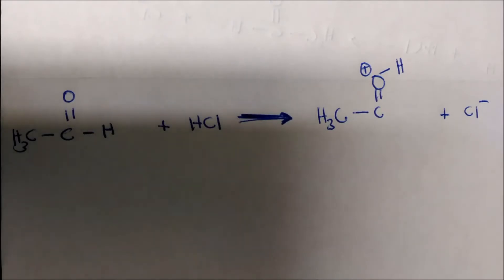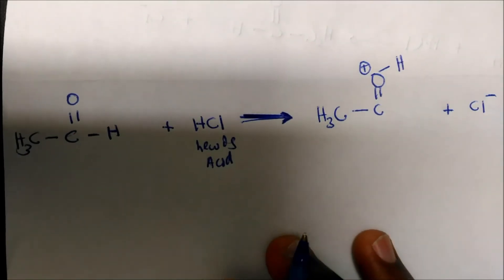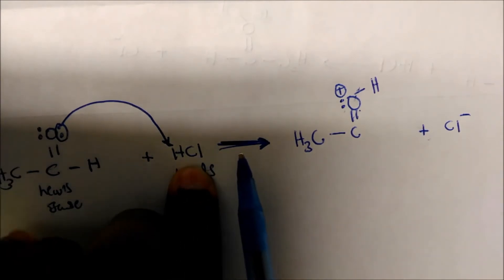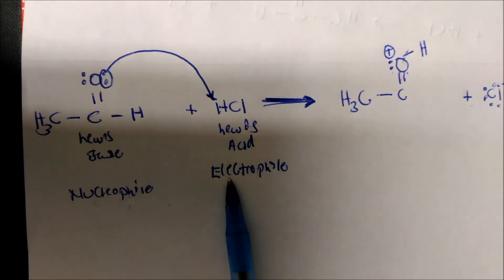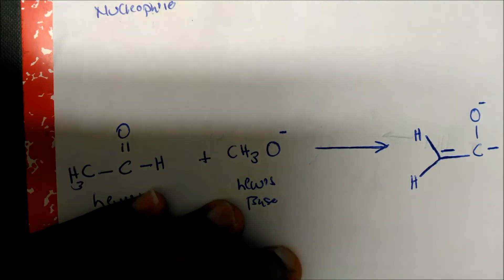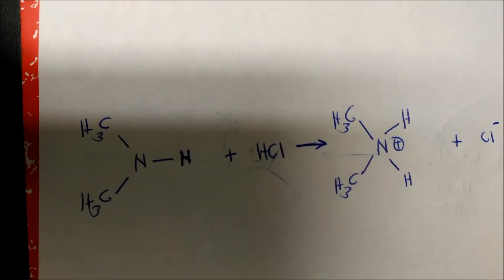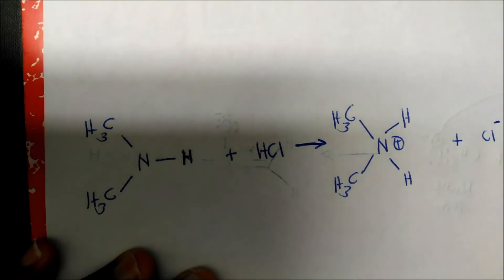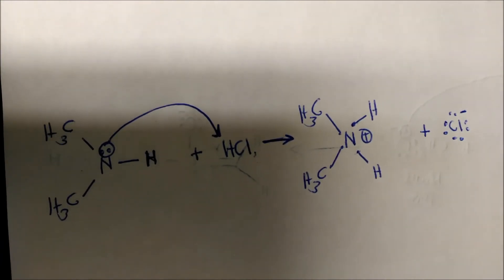Drawing Curved Arrow Formalism (Reaction Mechanisms)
**CORRECTION** - I said chlorine has 6 valence electron. Thats WRONG. It should be 7 which gives a -1 formal charge on chlorine since there is now 8 valence electron on the CL atom